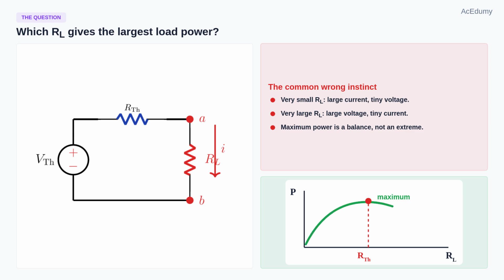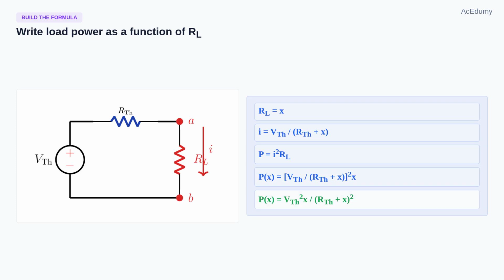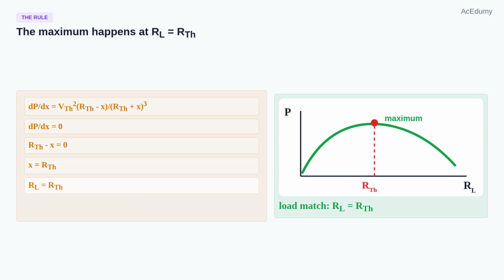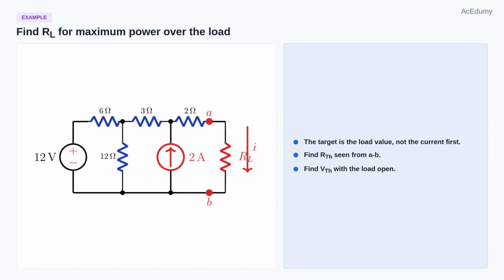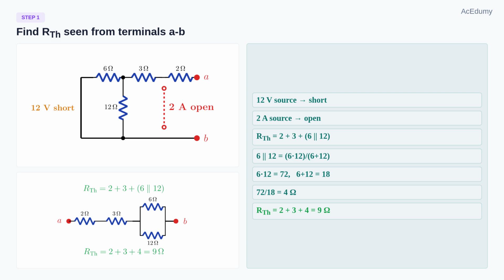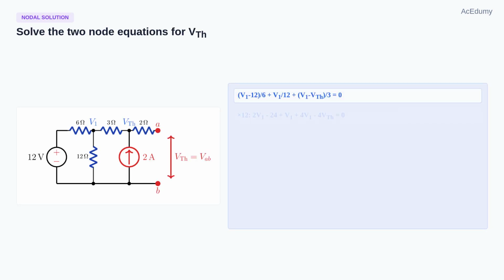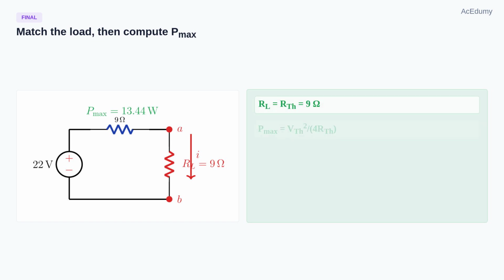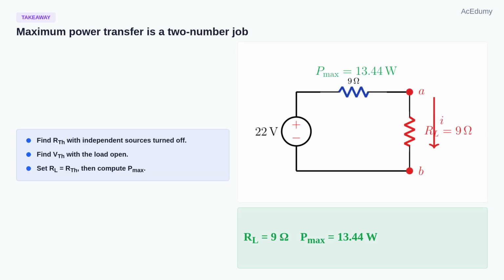Circuit Theory #30 | Maximum Power Transfer - Find RL and Pmax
Thirtieth lesson in the Circuit Theory series.

This lesson introduces maximum power transfer for a resistive load connected to a Thevenin equivalent, then solves a full example step by step.

Main question:
What value of `RL` makes the load receive the largest possible power?

Worked steps:
- Explain the voltage-current tradeoff in the load
- Build the load power formula from `i = Vth / (Rth + RL)`
- Derive the maximum power condition `RL = Rth`
- Use `Pmax = Vth^2 / (4Rth)`
- Example: turn off independent sources and find `Rth = 9 ohm`
- Open the load and use nodal analysis to find `Vth = 22 V`
- Compute `RL = 9 ohm`
- Compute `Pmax = 22^2 / (4 * 9) = 13.44 W`

Key idea:
For maximum load power, match the load resistance to the Thevenin resistance seen from the output terminals.